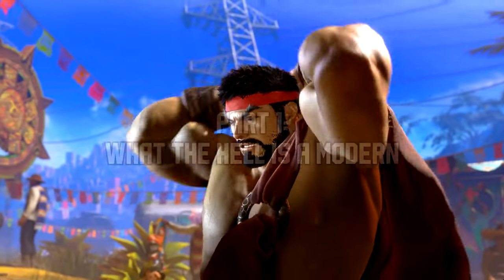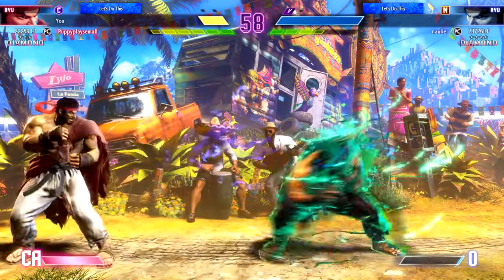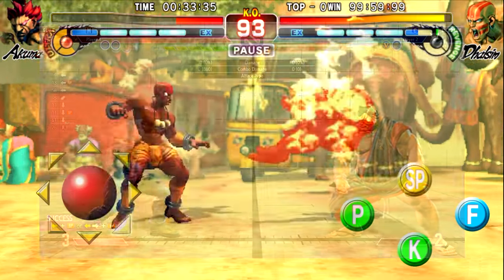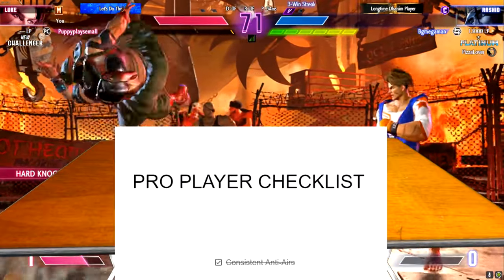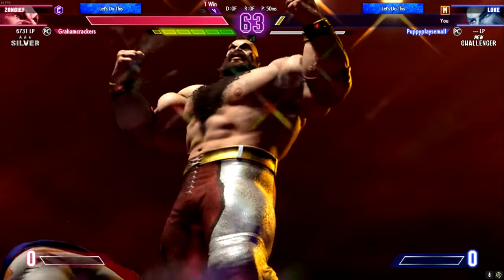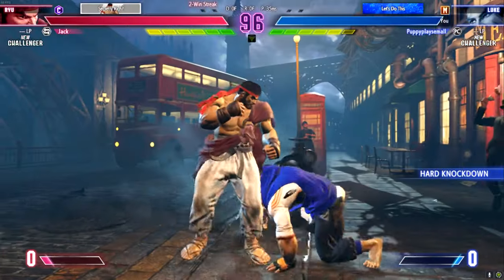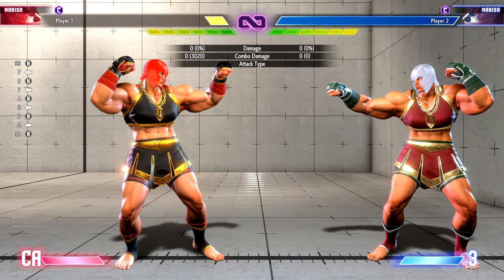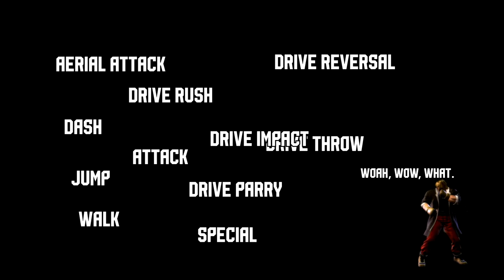Modern Controls: What is it, How it works, Why it's not bad for sf6.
Heyaaaaaa! It's me, puppyplaysemall. Today: I talk about modern, its history, how it works, and why it's fine for it to be in the game.

I've been working on this video for months now (With a bit of procrastination). and now I've finally finished it! It's probably not that great of a video, but I can use the knowledge I've gained to make my future videos amazing!

Also, I'll be streaming at 2pm Mountain time, what'll I do if you don't watch my stream?

nothing, 'cause I can't make you do things.

who're you again?

00:00 Beginning
00:20 Part 1: What the hell is a MODERN?
02:50 Part 2: The MODERN that came before
05:30 Part 3A: MODERN damage reaction
06:45 Part 3B: The benefits of consuming MODERN
10:20 Part 3C: MODERN's missing moves
16:10 Part 4: You have options
21:30 Final Part: THE CONCLUSION